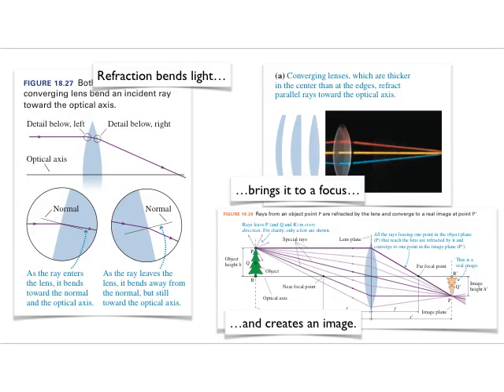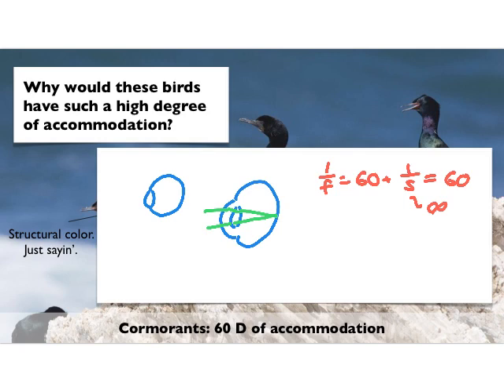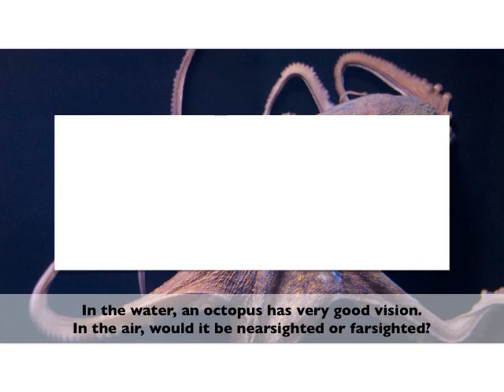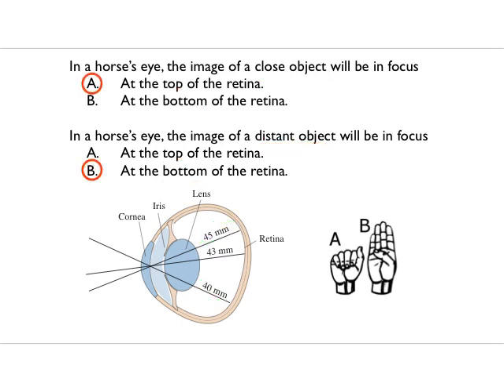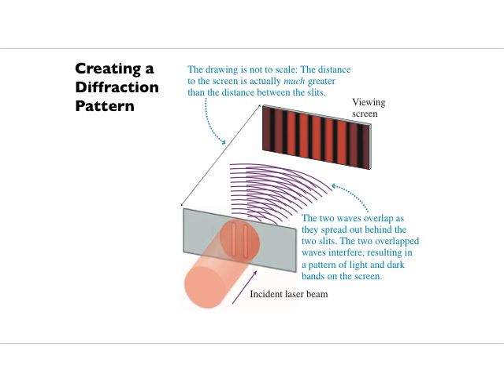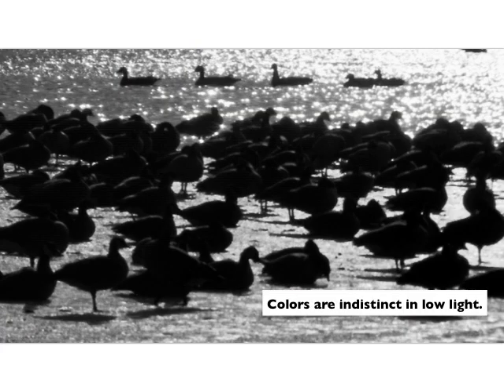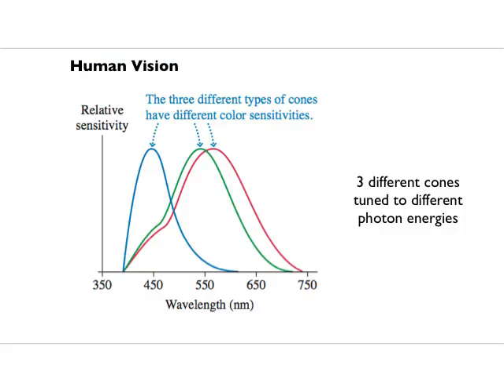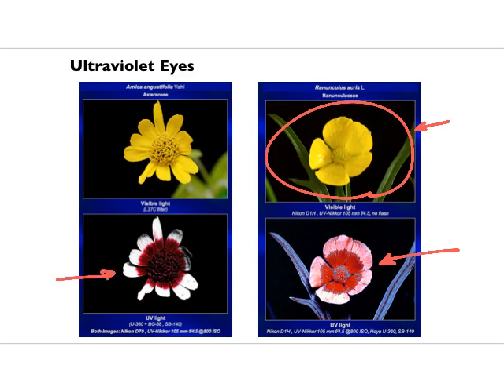Week 15, Day 1